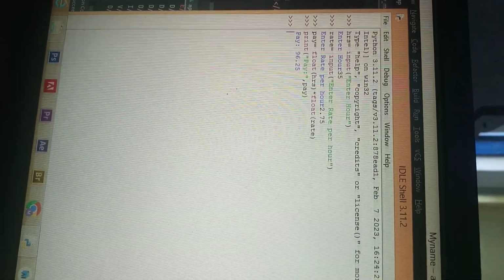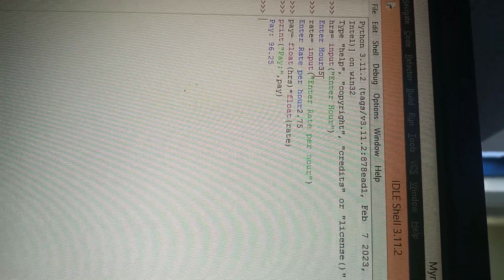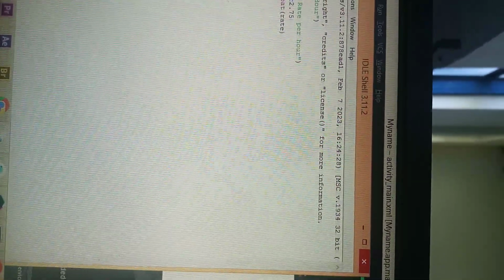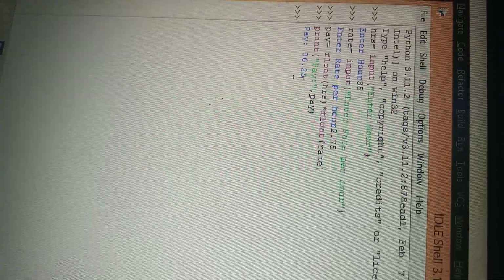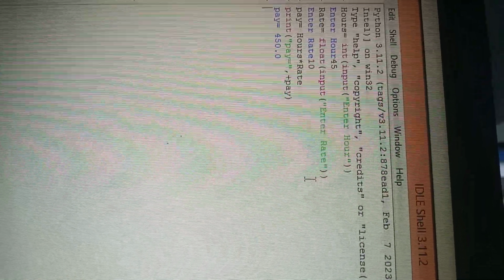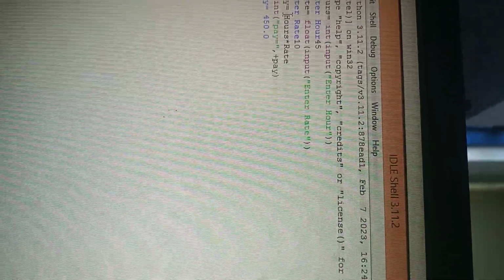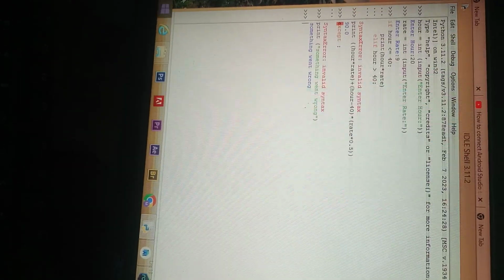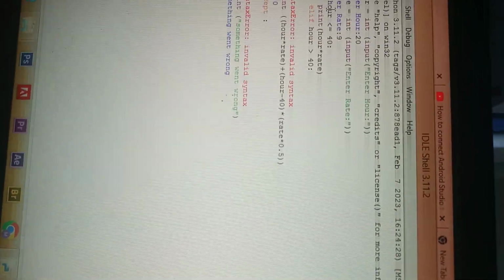Test 2 object oriented 3